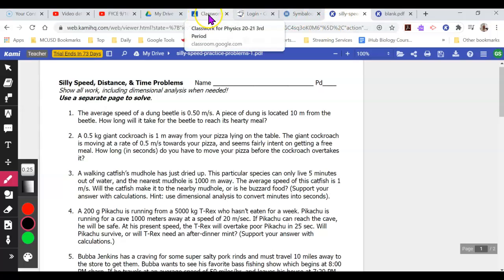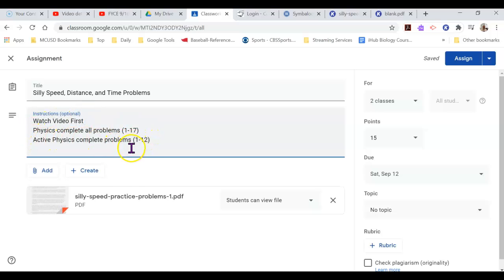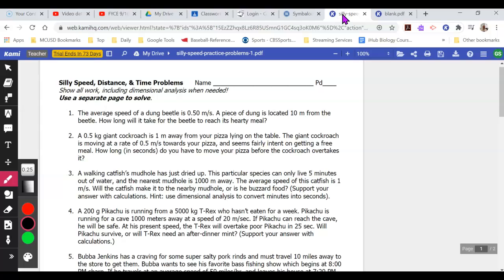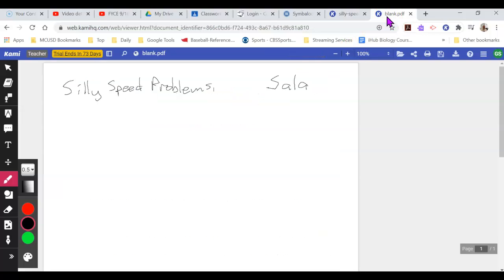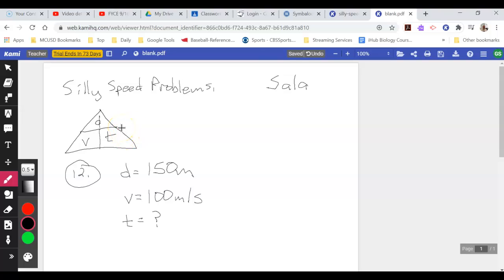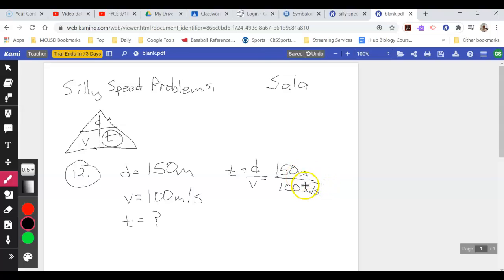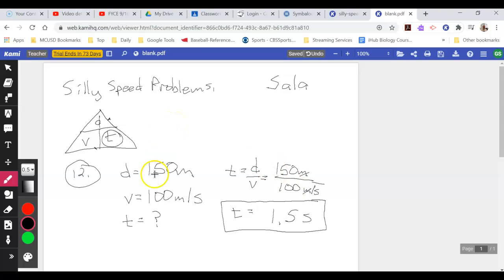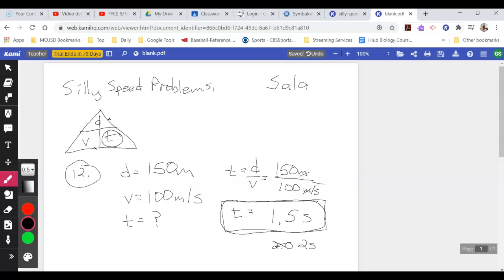Silly Speed Problems